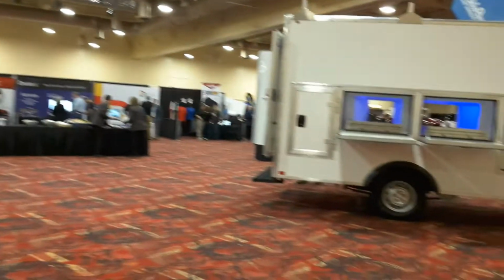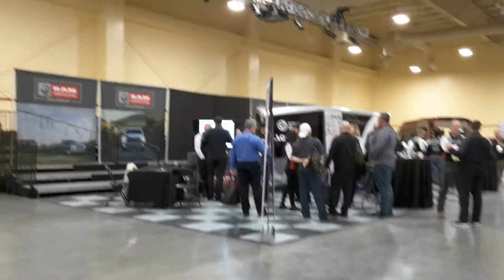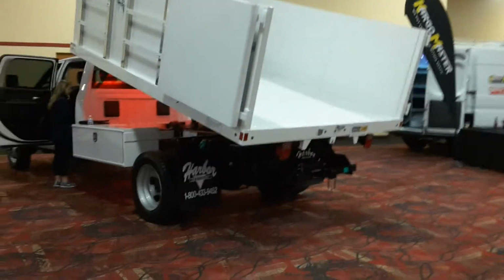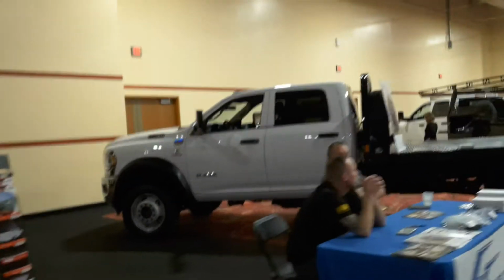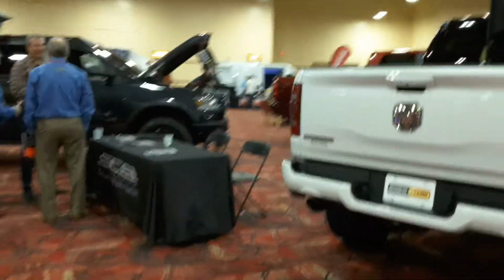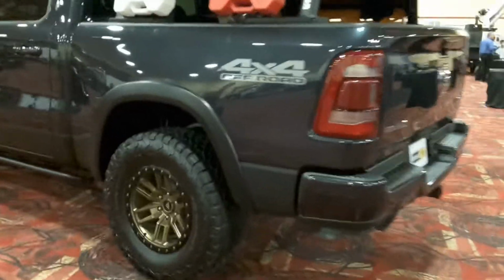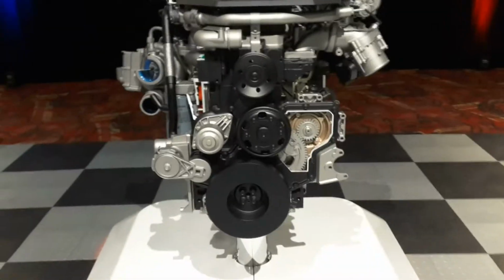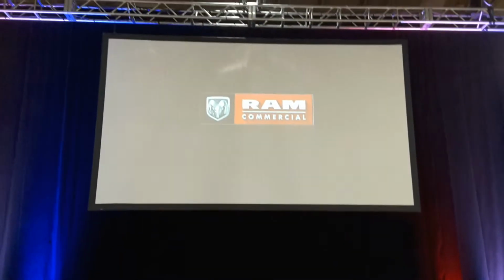BusinessLink 2020 Launch Training Event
BusinessLink Expo of RAM Chassis, Pickups and Van Commercial Upfits + more!

Call a true Complete Commercial Dealership! We're "On The Job" in Chicagoland at South Oak CDJR.